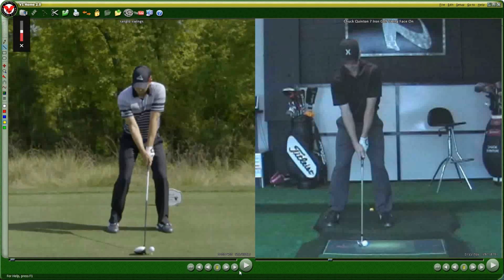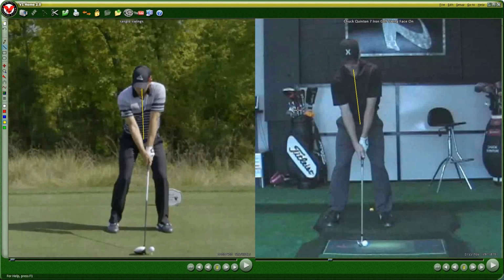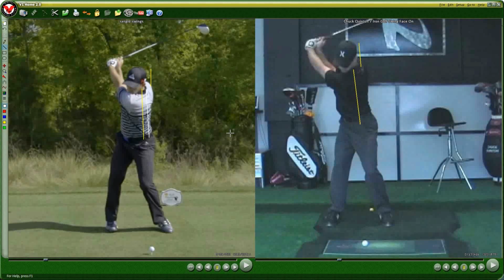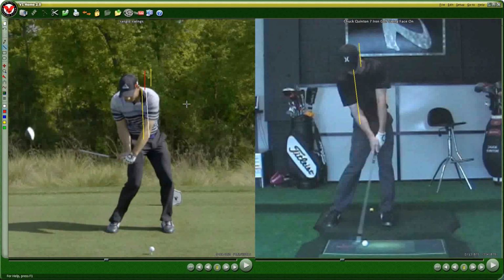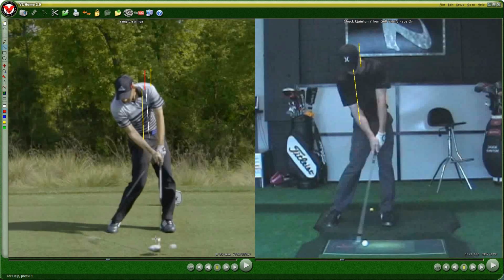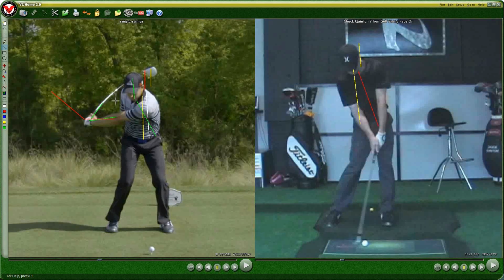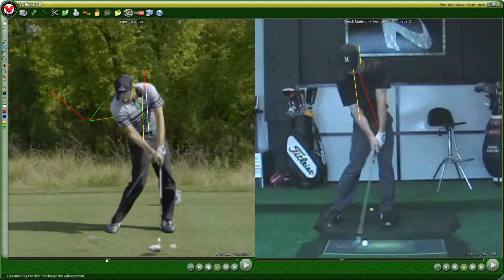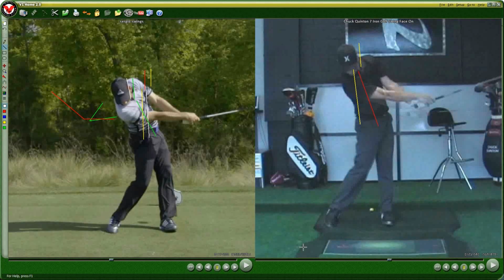Sergio Garcia Swing Analysis after Masters Win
Transform your Golf Swing today! Join the thousands of golf enthusiasts who have benefited in as little as 1 day and are now hitting the purest shots of their life.
Click the link above to watch part 2 of this webinar and learn how to implement Sergio Garcia's power moves into your golf swing that allowed him to win the 2017 Masters!

You'll learn how to create massive lag in your golf swing and how to release it for a big boost in club head speed. ---
Follow RotarySwing: